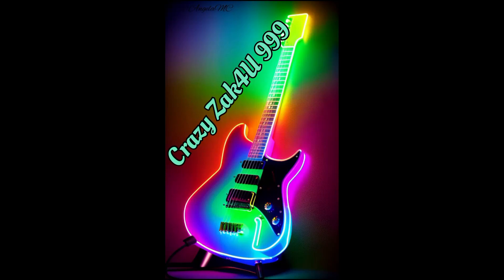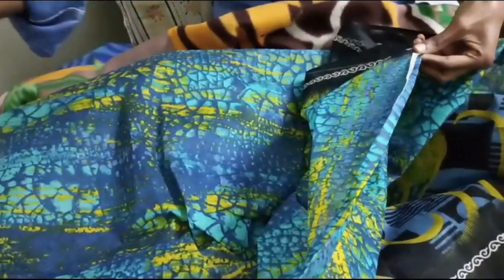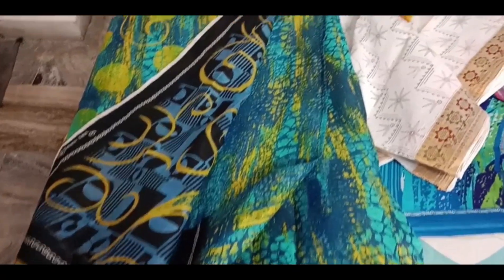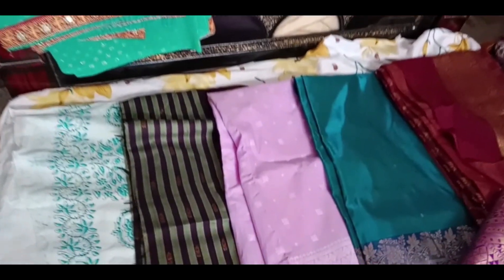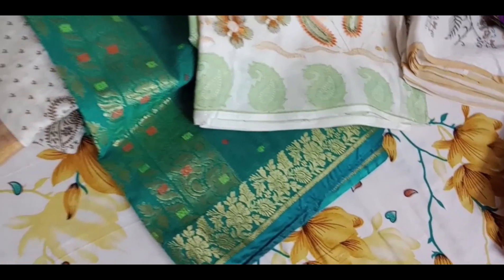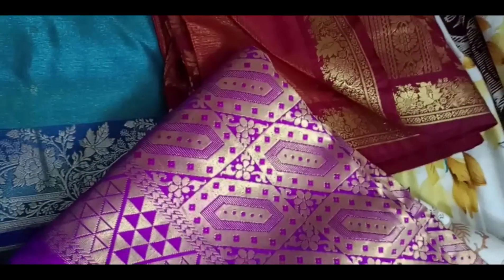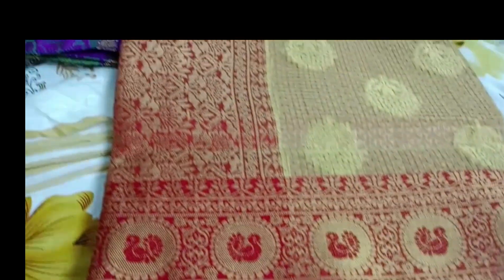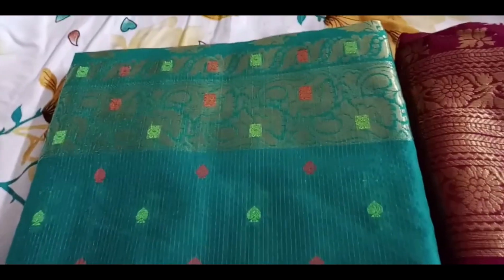Sarees Shopping Vlog | Beautiful Saree Collection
Musician:Dirty Sauce Production

Filmed & Edited by AkkiZak